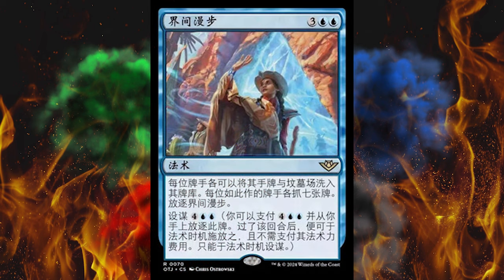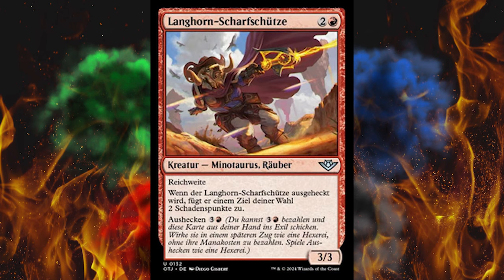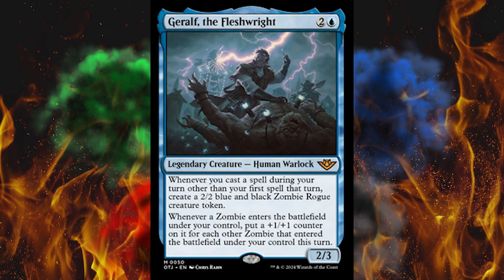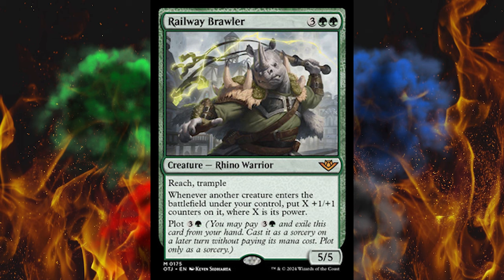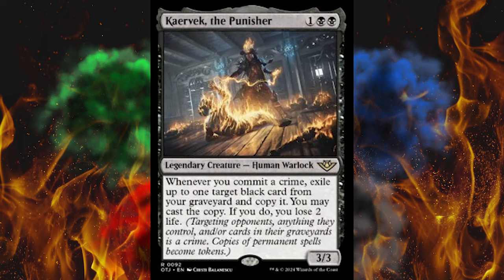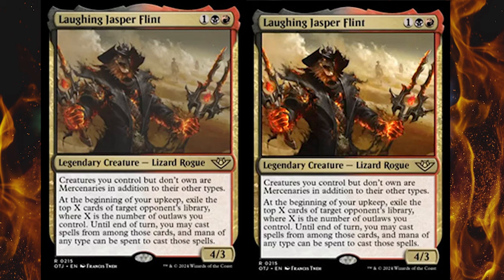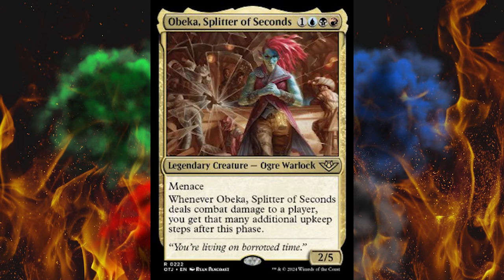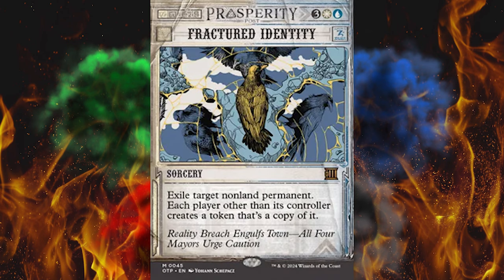Outlaws of Thunder Junction Spoilers - Part 4 - THE END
You thought we were done showing off completely broken, overpowered, pushed cards? WRONG! There are quite a few left, actually.